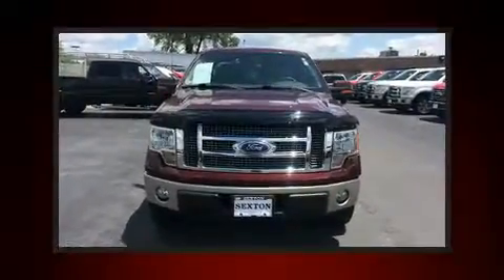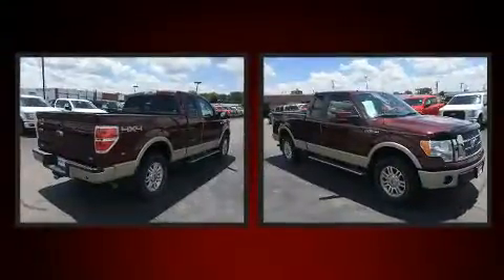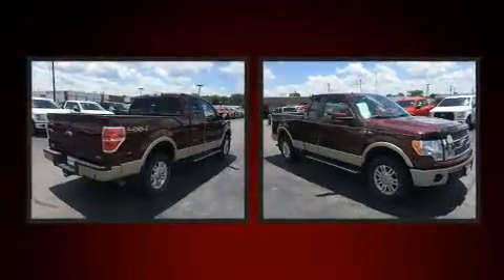2010 Ford F-150 Lariat in Moline, IL 61265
Sexton Ford
3802 16th Street

Sensibility and practicality define the 2010 Ford F-150. It features an automatic transmission, 4-wheel drive, and a powerful 8 cylinder engine. Ford infused the interior with top shelf amenities, such as: a tachometer, variably intermittent wipers, a rear step bumper, air conditioning, tilt steering wheel, and a split folding rear seat. Audio features include an AM/FM radio, and 4 speakers, providing excellent sound throughout the cabin. Ford also prioritized safety and security by including: head curtain airbags, front side impact airbags, traction control, ignition disabling, and 4 wheel disc brakes with ABS. For added security, dynamic Stability Control supplements the drivetrain. We have the vehicle you've been searching for at a price you can afford. Please don't hesitate to give us a call.